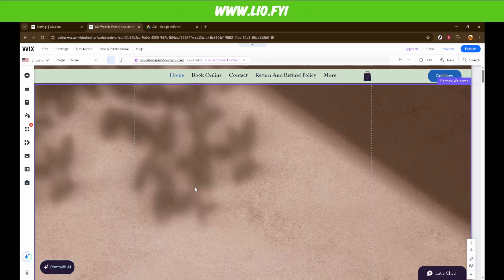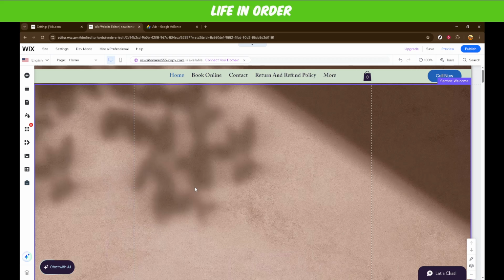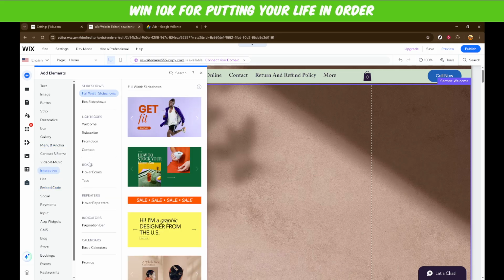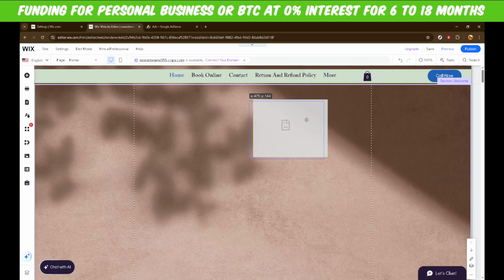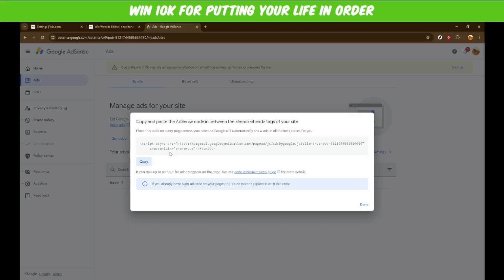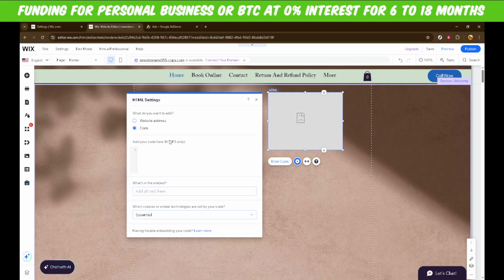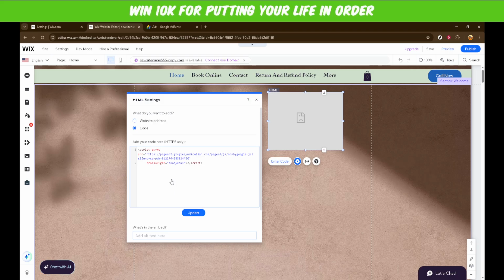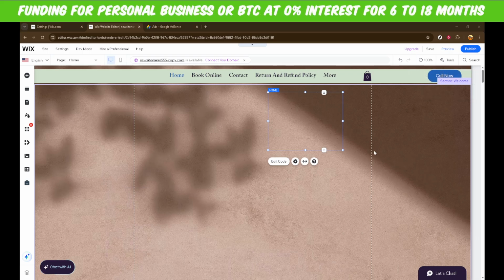How To Add Google Adsense To Wix Website { 2025 edition }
How To Add Google Adsense To Wix Website